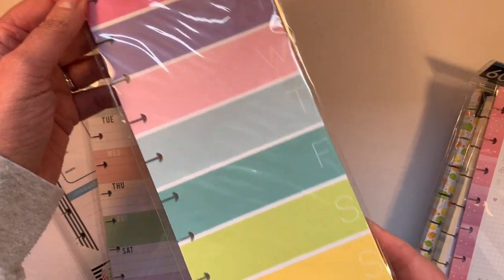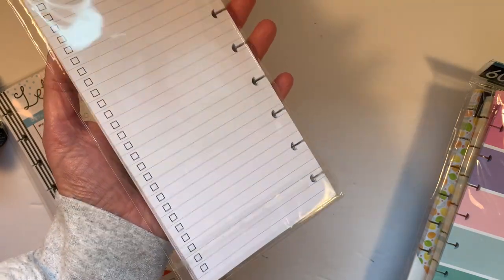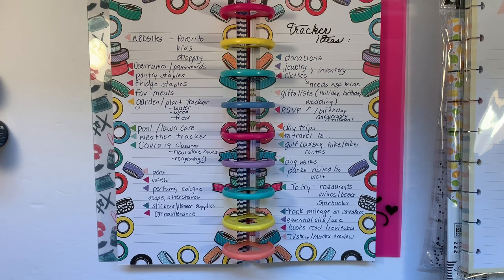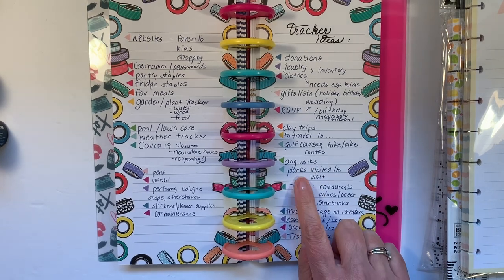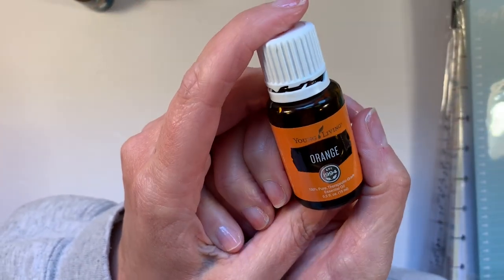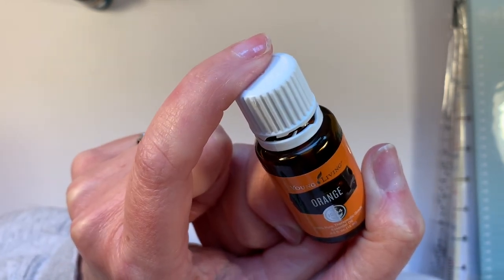Ideas for Half Sheets Trackers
A viewer and I had a little conversation recently about half sheets and tracking. The result is this video! Angie, I hope it helps! Can anyone add to the list of things to track?